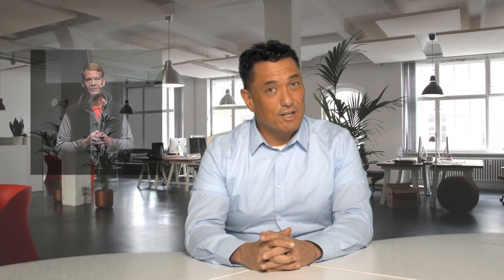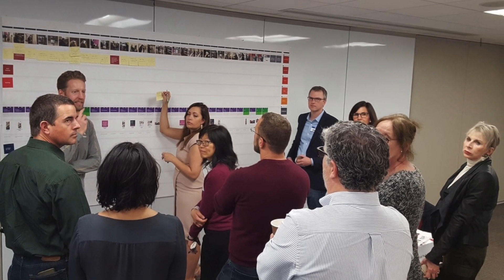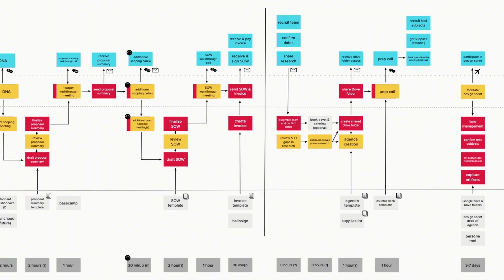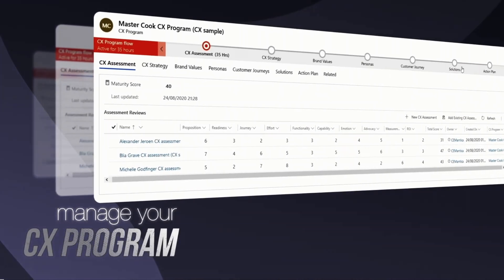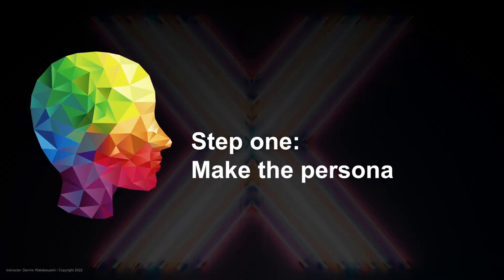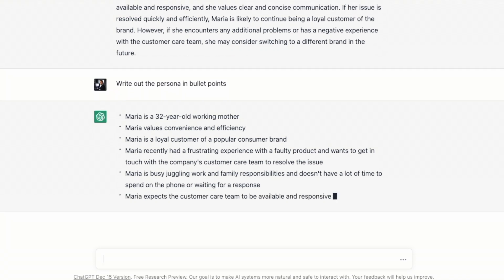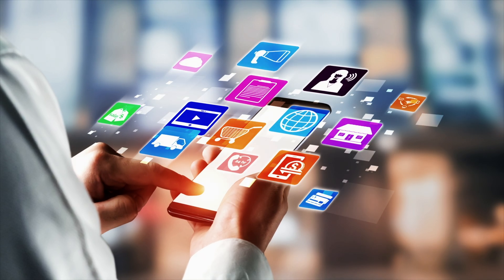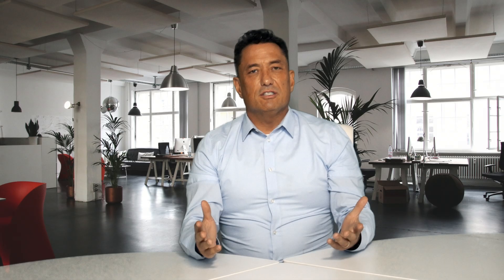How to Journey Map for beginners in 2023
In this video, I break down the four most common "journey maps" and how to make them. Within the video I provide various tools to help you master Journey Mapping and show examples.